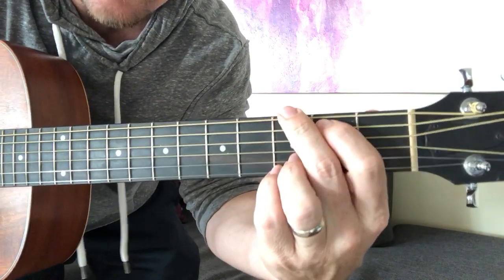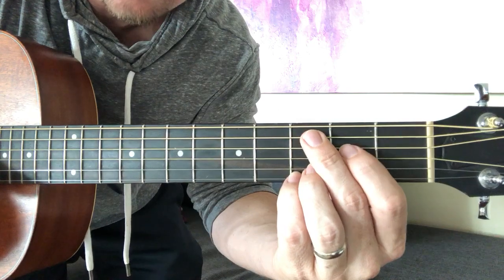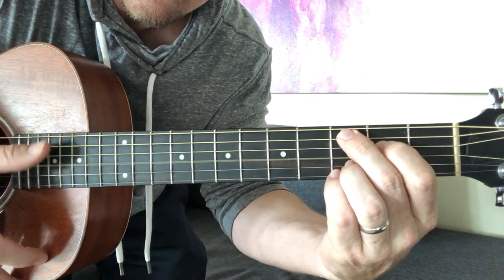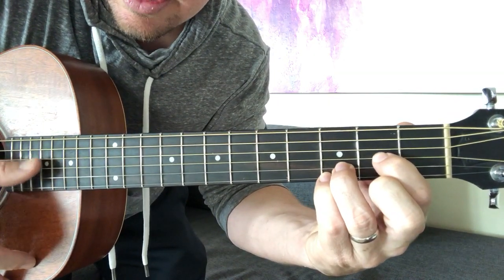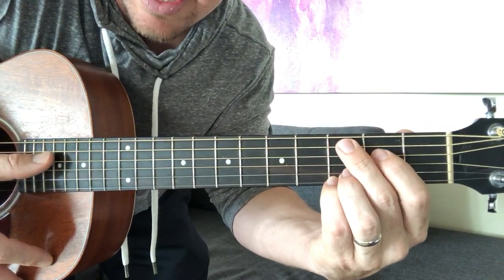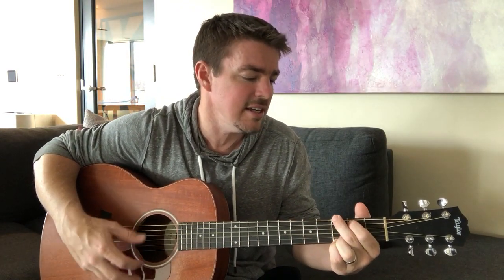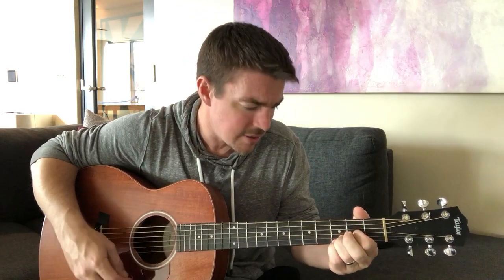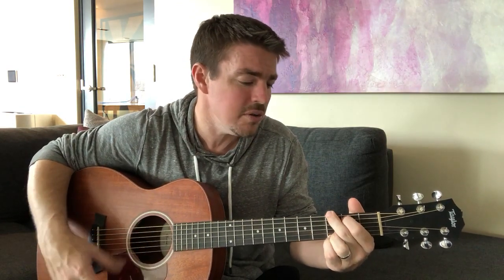Sanctuary | First Worship Song | Beginner Guitar Lesson | 3 Chords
Learn to play the classic worship song “Sanctuary” using the G C D Chords.

God bless!
Matt